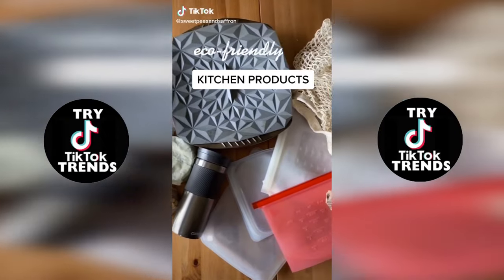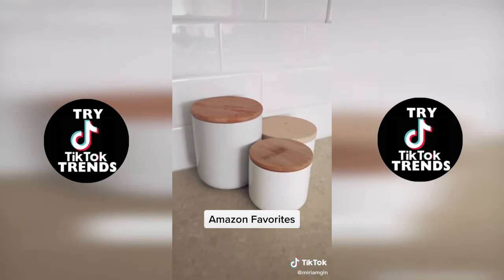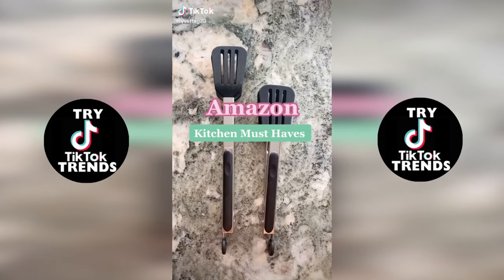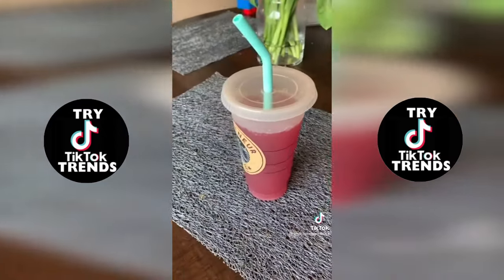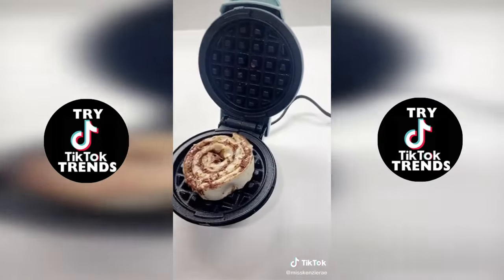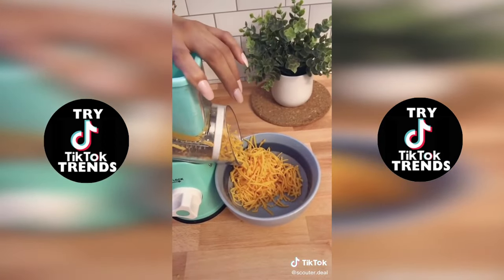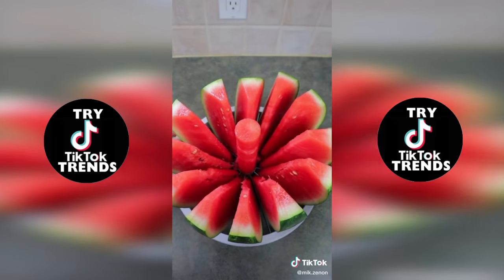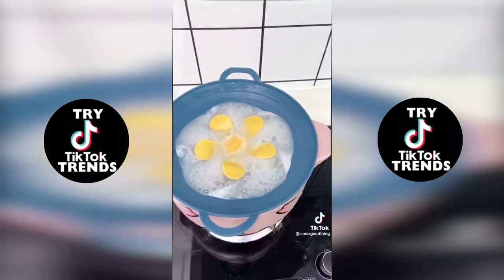TIKTOK AMAZON MUST HAVES | Kitchen Edition PART 10 *WITH LINKS*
TIKTOK AMAZON MUST HAVES | Kitchen Edition PART 10
The videos used are not mine. TikTok usernames are below if you want to check out more from the creators! Have a beautiful day!

Silicone Straws
Silicone Round Lid
Reusable Storage Bag
Beeswax Food Storage Wrap
Reusable Produce Bags
Cast Iron Skillet
Milk Frother
Heavy Duty Pan Organizer
Danish Dough Whisk
Knife Block
Popsicle Molds
Wooden Cooking Utensils Set
Glass Tumbler
Crocheted Coasters
Food Storage Canister with Bamboo Lid
Rechargeable Puck Lights
Reusable Cleaning Cloths
Garlic Peeler Skin Remover Roller
Kitchen Tongs
Bag Sealer Mini
Dish Soap Dispenser
Microwave Multi-Mat
Air Fryer
Dish Drying Rack
Oven Rack Shields
Watermelon Windmill Cutter Slicer
Clip on Strainer for Pots
Non Stick Stainless Steel Wok Pan
Ello Impact Silicone Fold & Store Straws
3 Quart Collapsible Mixing Bowl
Collapsible Food Storage Containers With Lids
SteamMates Otis
Mini Maker for Individual Waffles
Instant Iced Coffee Maker
Soap Dispenser & Bamboo Dish Brush
Instant Ice Cream Maker
Cheese Grater
Kitchen Cutter
Meat Tool
Angry Mama
Avocado slicer
Watermelon Cutter
Condiment Fork
Silicone Stretch Lids
Self-Leveling Measuring Spoons